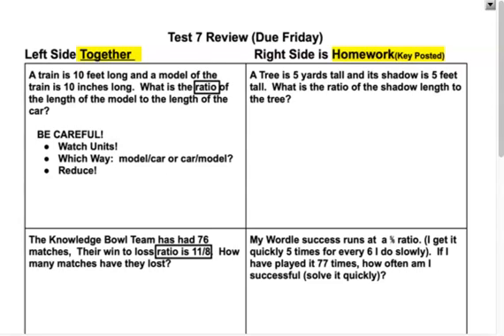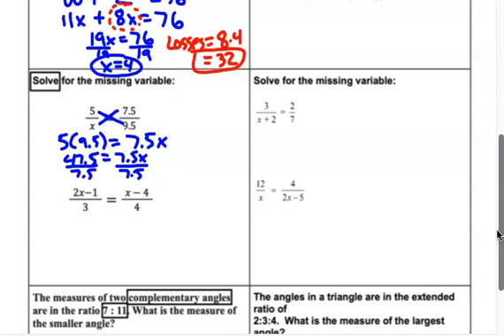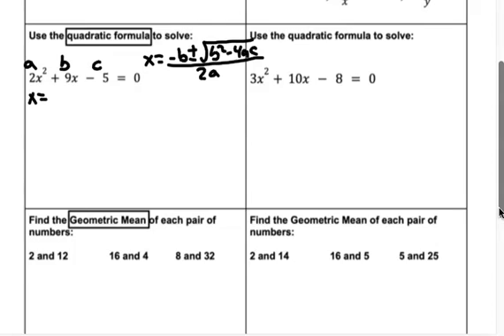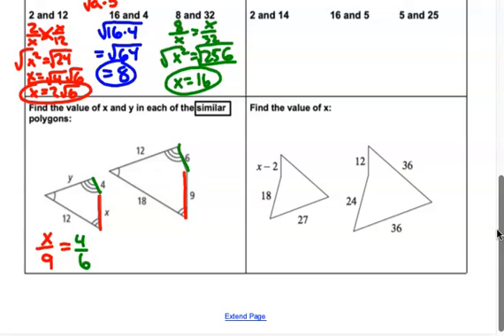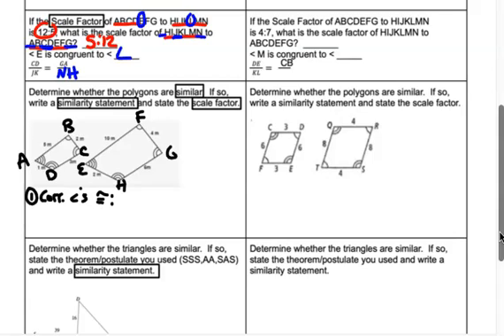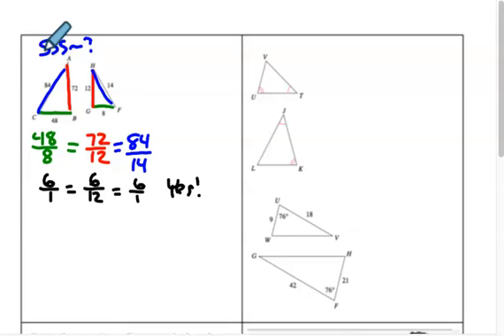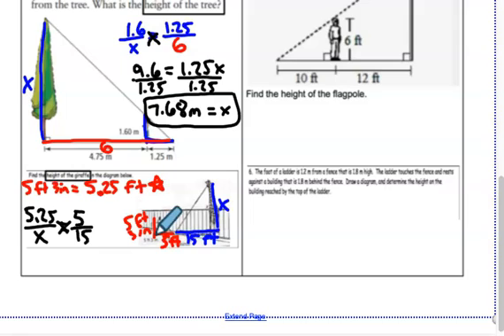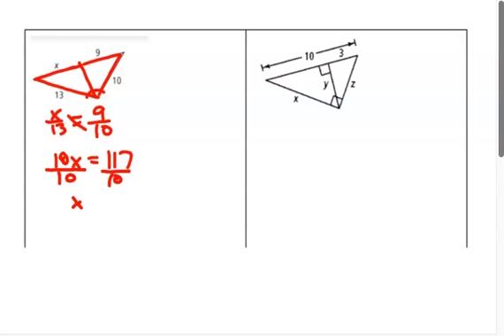Geometry Chapter 7 Review Video